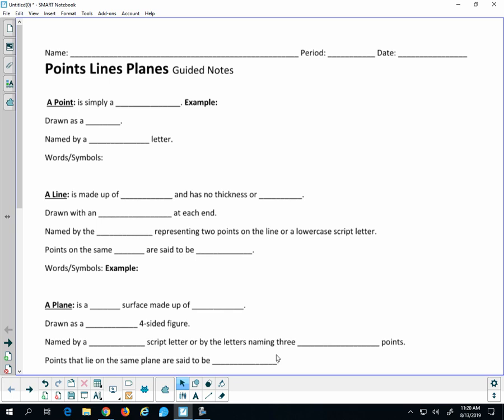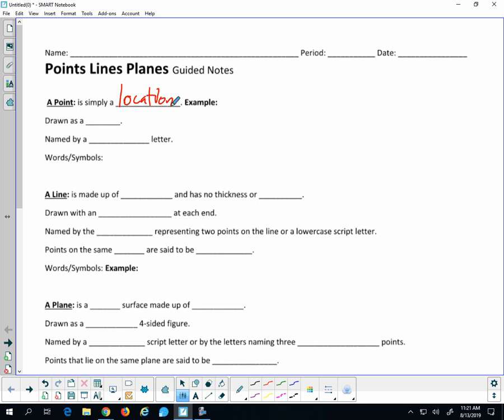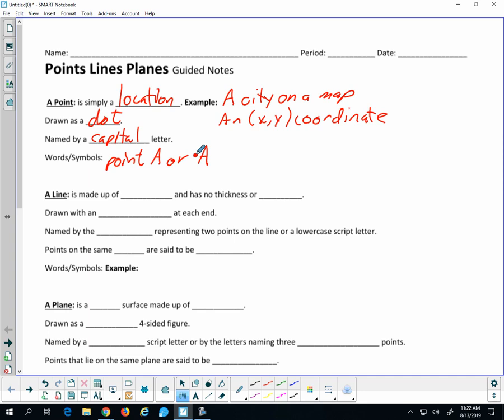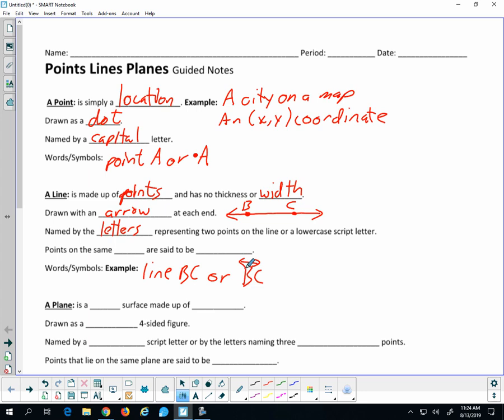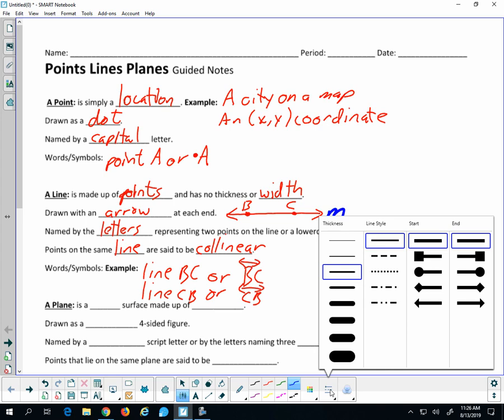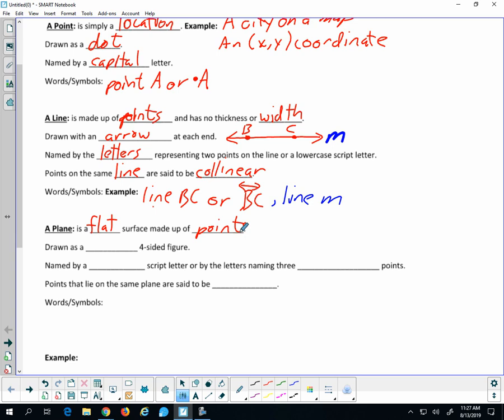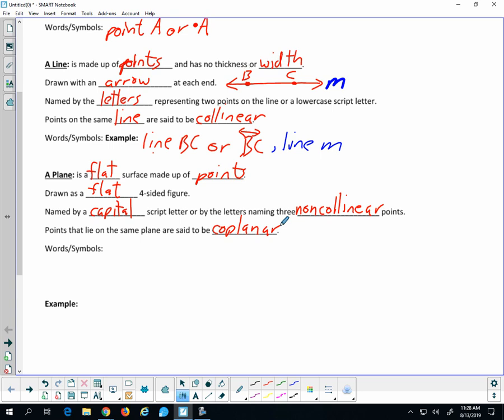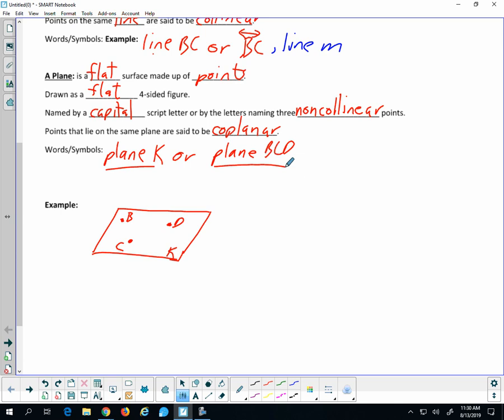Points Lines Planes Guided Notes